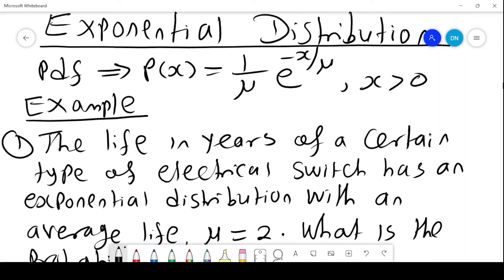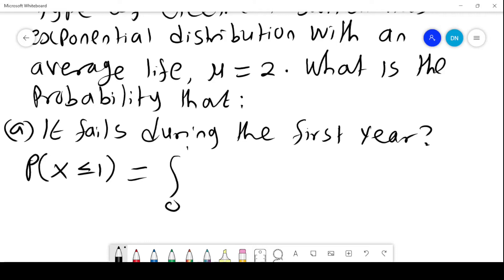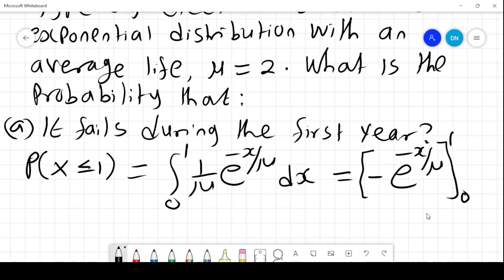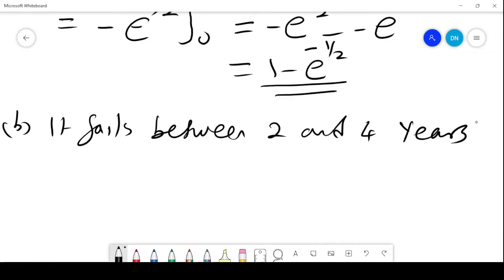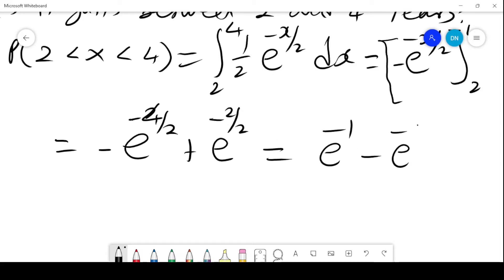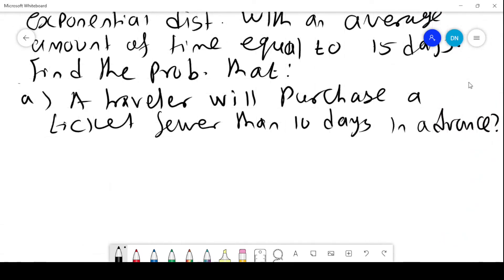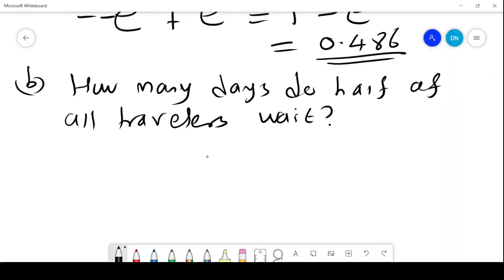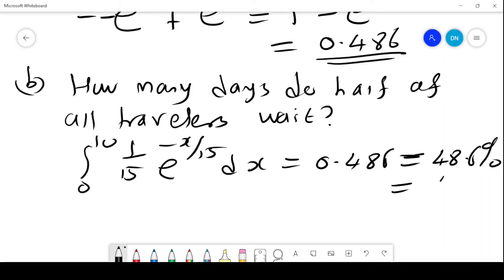Probabilities from Exponential distribution | How to calculate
This video shows how to calculate probabilities from the probability density function of an Exponential distribution.